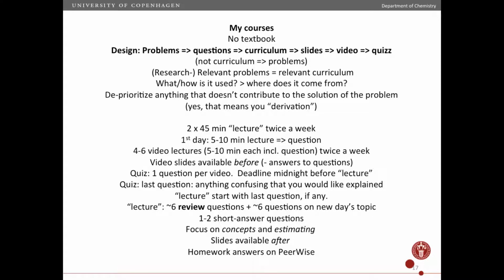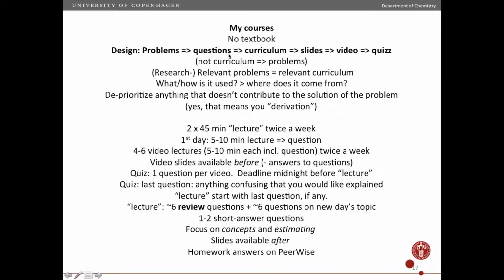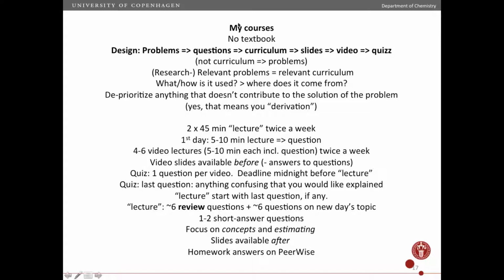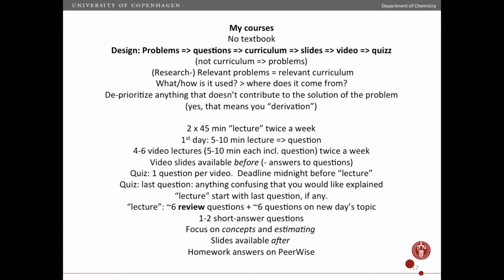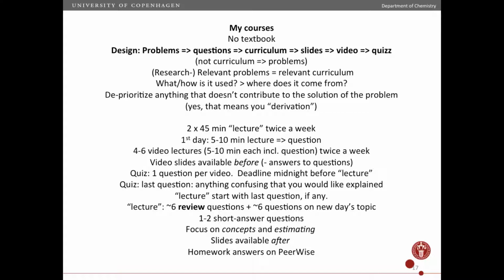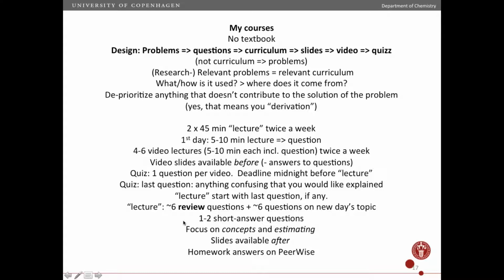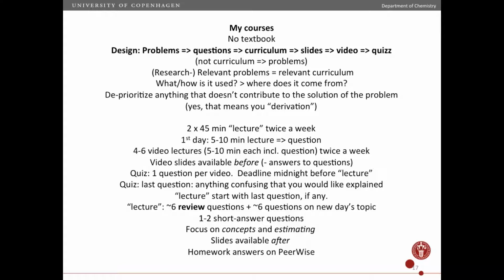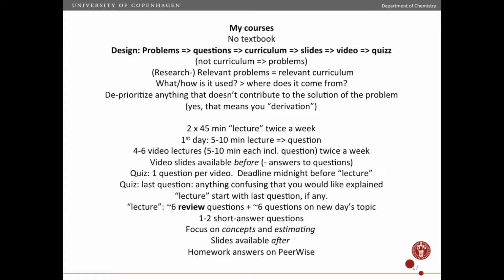My Flipped Classroom